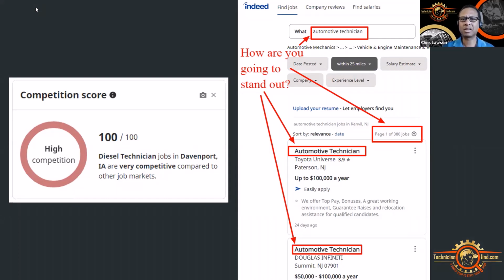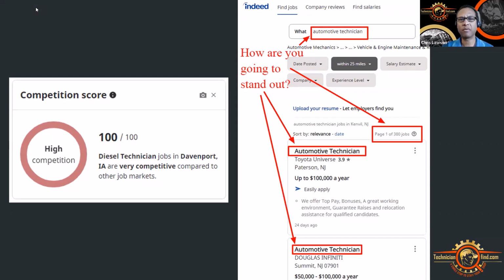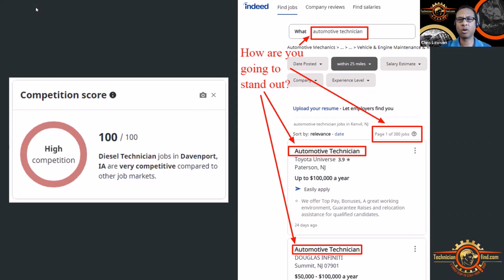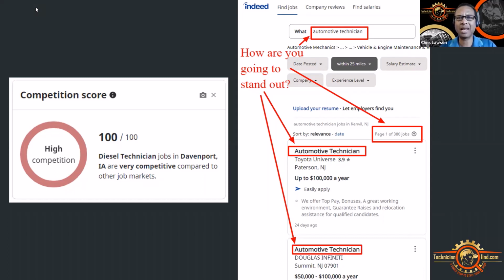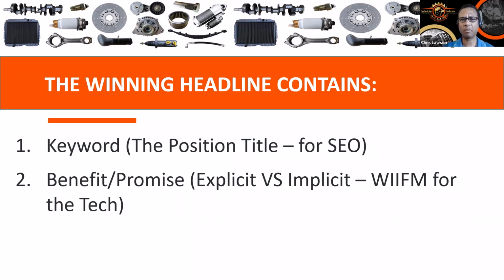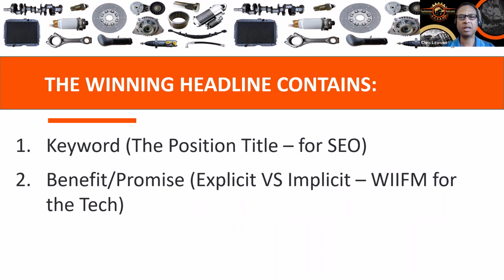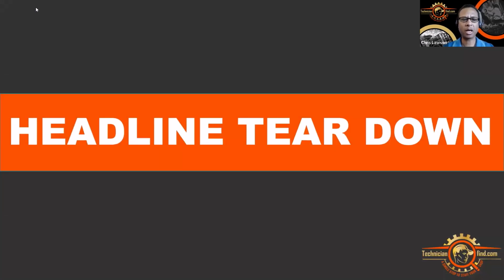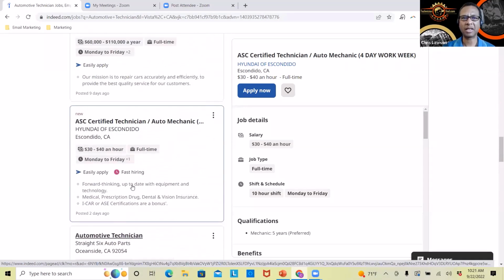Technician Find Workshop Module 1 Lesson 2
In module 1 lesson 2 of the Technician Find Workshop I show you how to create irresistible headlines that technicians can't help but click!

🚀 My promise:

By the time you finish all of the lessons in this module you will have a creative, professional quality ad that is ready to post anywhere on or offline that speaks directly to technicians and invites them into a story about your shop where they are the hero.

This ad will be unique, compelling and it will stand out from your competition.

This ad will grab the attention of good technicians, hold it and motivate them to apply.

🔥 What you will learn in this lesson:

✔️ Why the headline is the most important part of the ad for technicians
✔️ What is the one and only purpose of a headline?
✔️ How to write powerful headlines that stop technicians in their tracks and get them to click
✔️ What are the 3 components of every good headline and how you can customize them for your shop

✔️ Finding good automotive or diesel technicians is hard. At Technician Find we help independent auto and diesel repair shops craft unique ads that stand out on social media so they can hire faster.